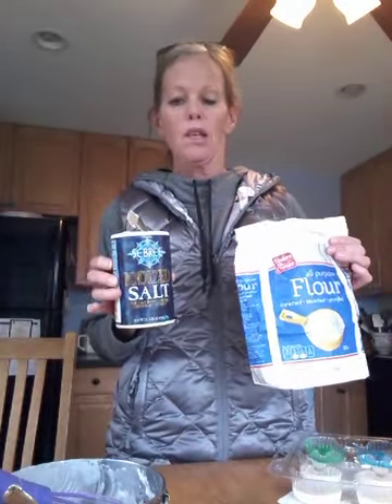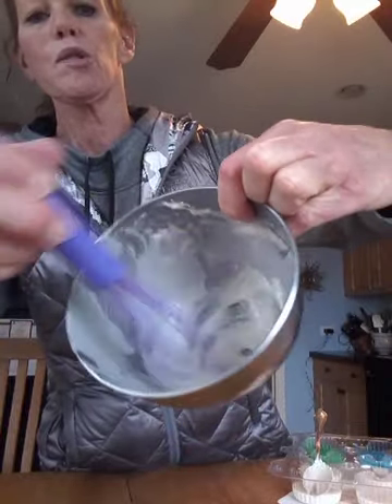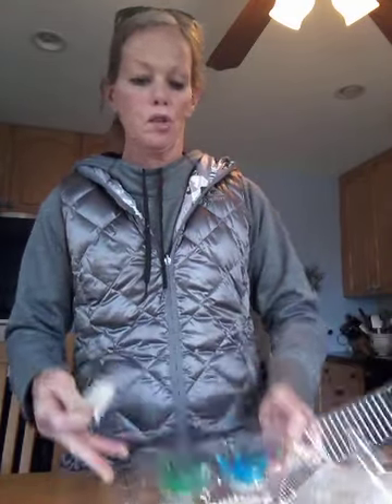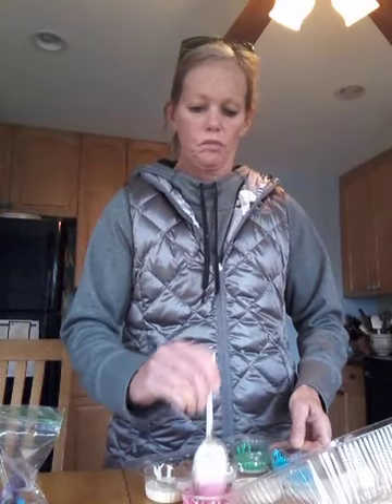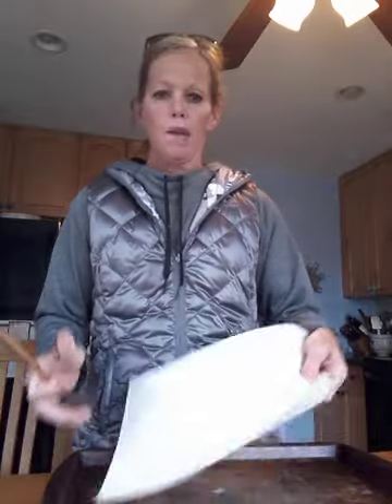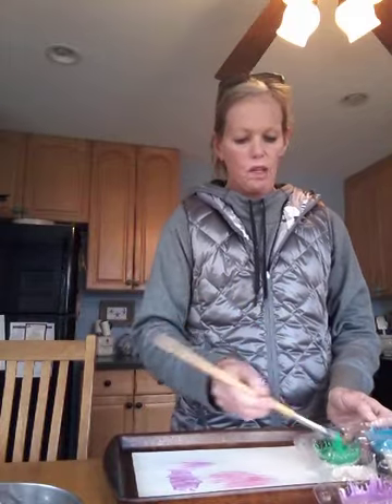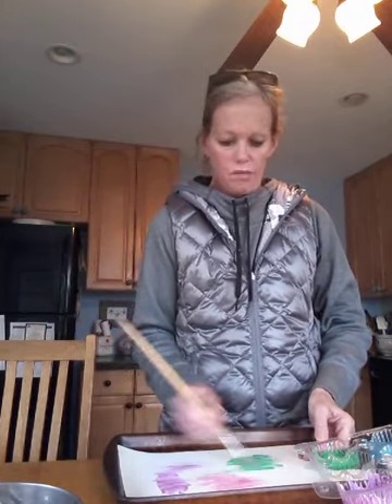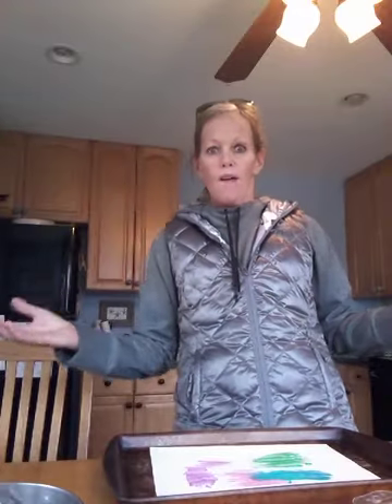easy paint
Make some colorful paint with flour, water, and salt! Easy!